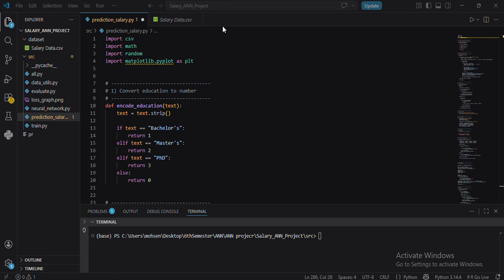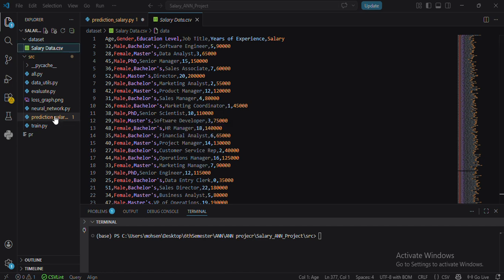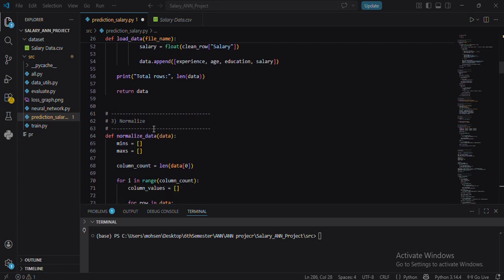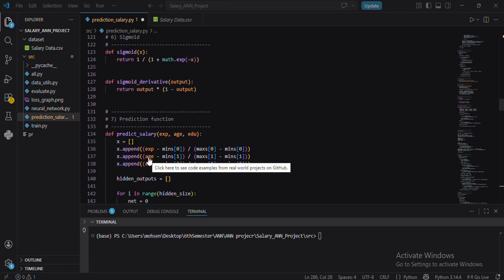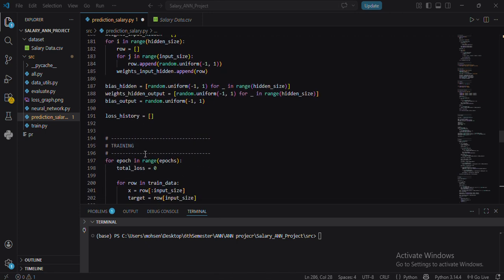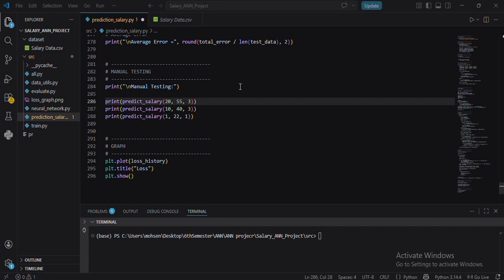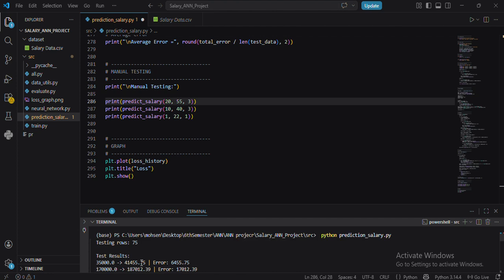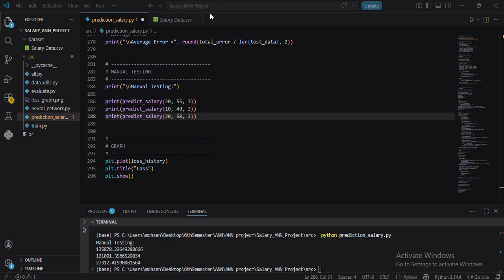Salary Prediction ANN Project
ANN project for salary prediction using experience, age, and education.